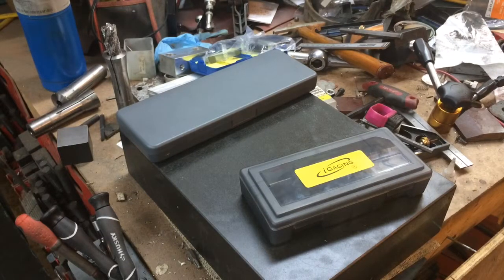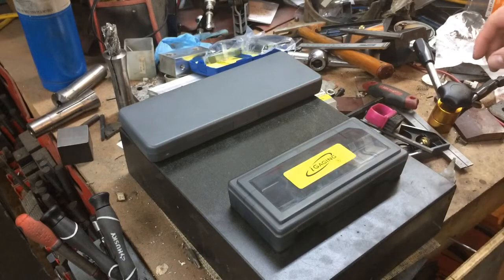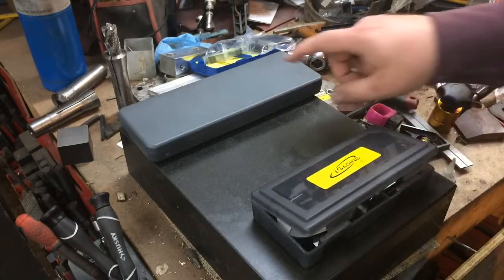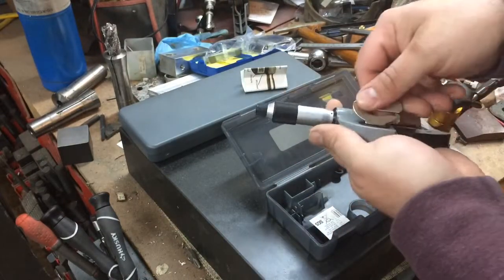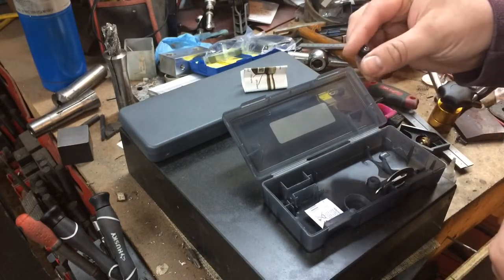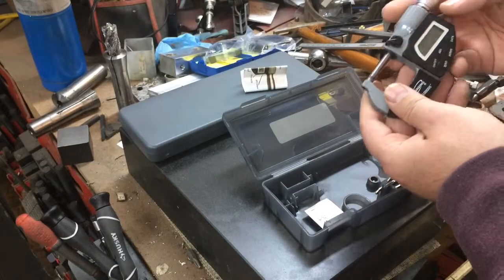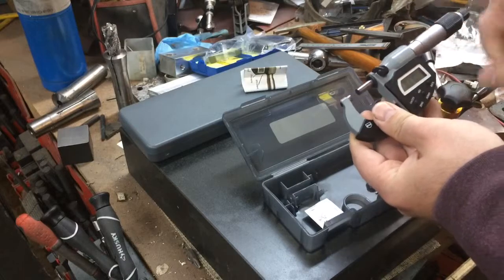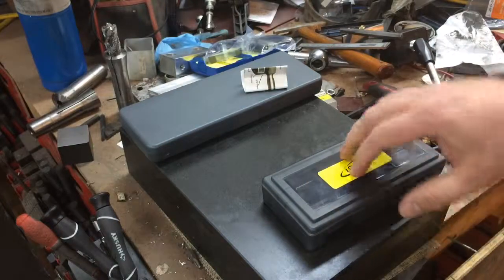Tool recommendations: iGaging digital micrometer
A follow up to the caliper video